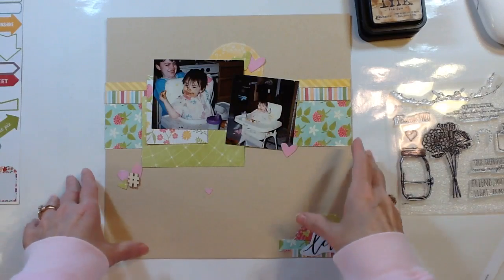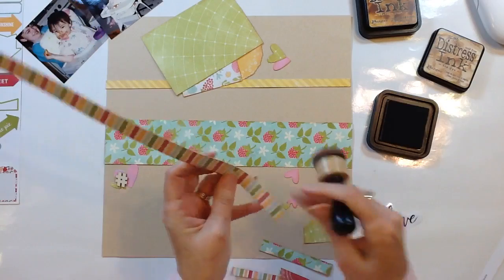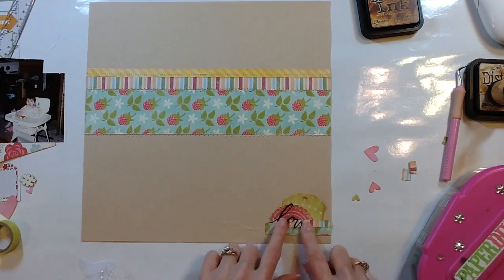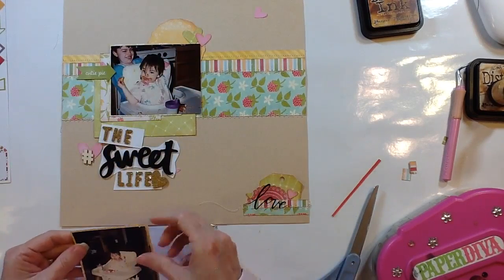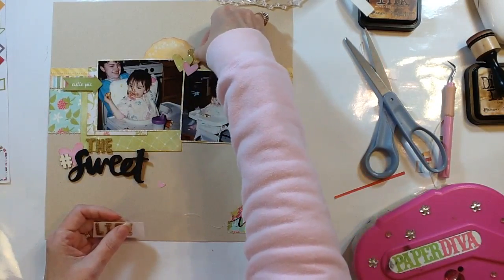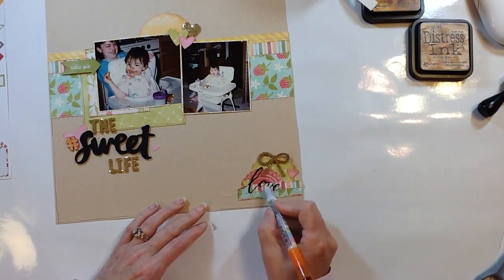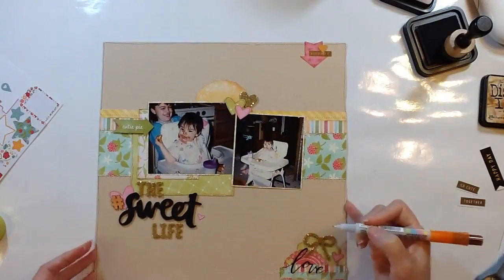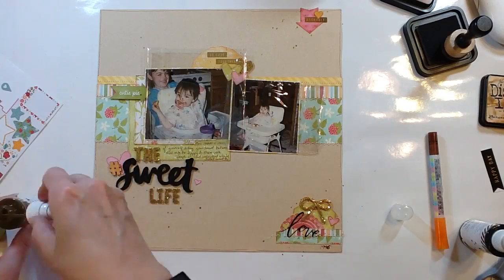Scrapbook Process #122: The Sweet Life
Layout for the Scrp Your Stash sketch + 3 challenge